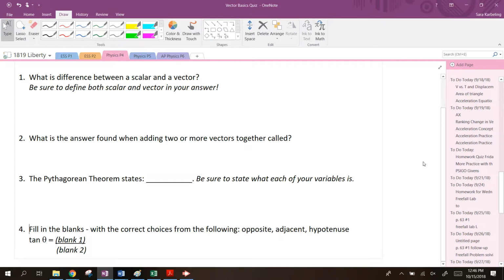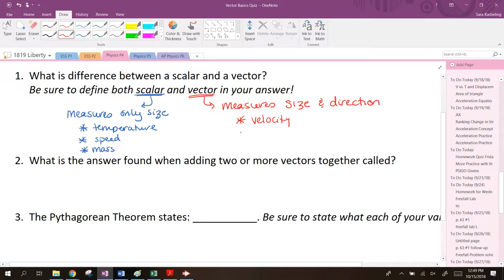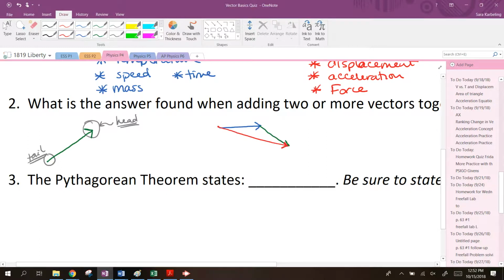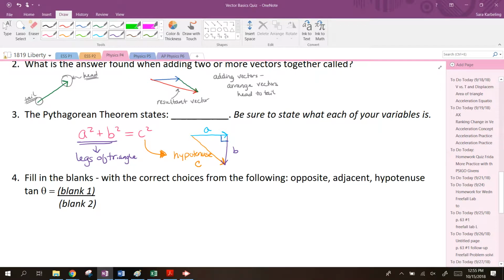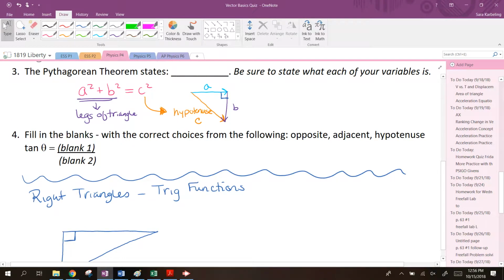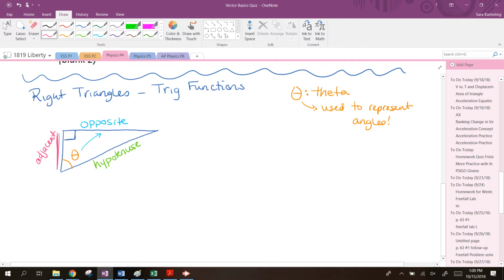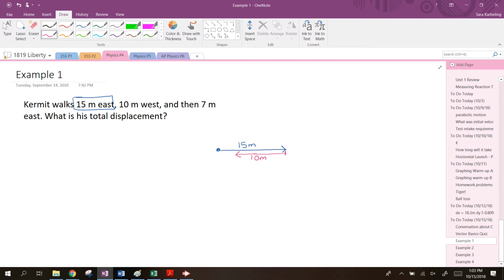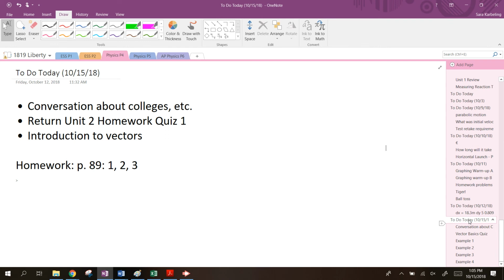Physics 10-15-18 Introduction to Vectors